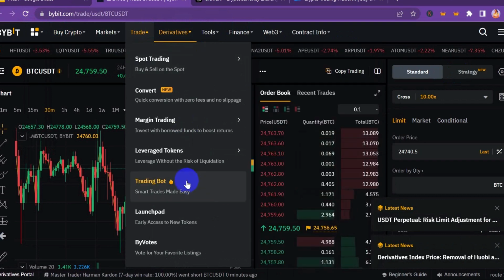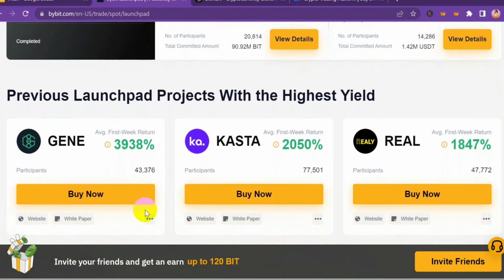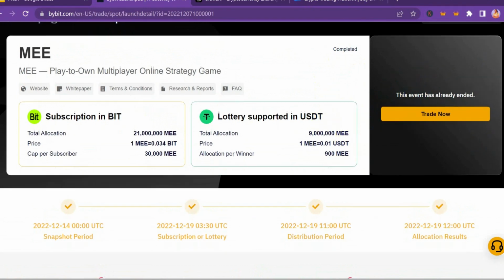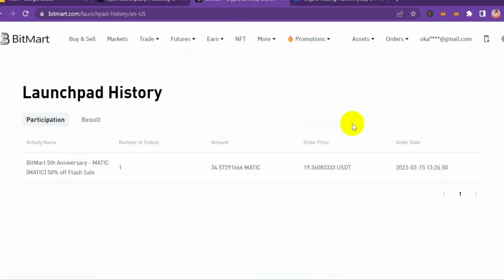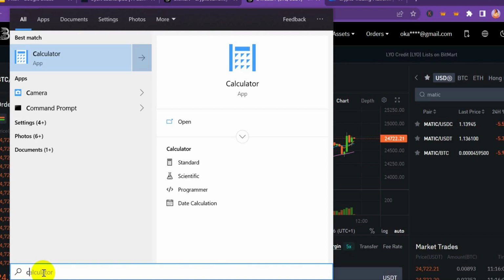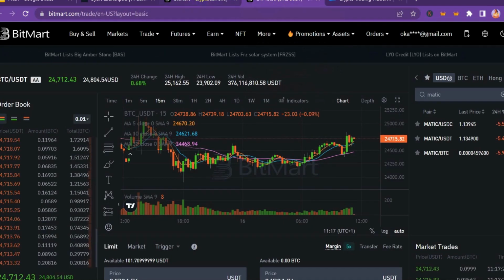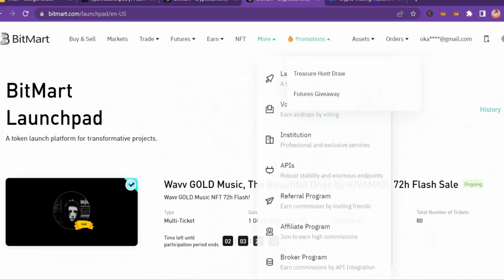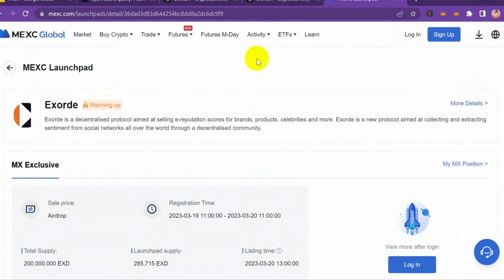what are launchpads crypto - how to research crypto launchpads - Make $500 With launchpads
Welcome to kafycrypto YouTube channel, in today's video; l walk you through the steps to participate in a crypto launchpad. Crypto launchpads are platforms that allow new cryptocurrency projects to launch their tokens and raise funds from the public. We'll cover everything you need to know, from finding a launchpad to participating in a token sale. Whether you're a seasoned crypto investor or new to the space, this tutorial will give you the knowledge and tools you need to get started. Follow along and learn how to participate in crypto launchpads today!

    👇👇👇OUR SERVICES 👇👇👇
✅Crypto content creation
✅ Crypto influencer outreach and marketing
✅Collab manager
✅Growth Marketing
✅Web3 Discord Set Up & Moderation
✅Social media management
✅Facebook, Twitter, LinkedIn and Instagram ads

               ★☆★ CONNECT WITH KAFYCRYPTO ON SOCIAL MEDIA ★☆★